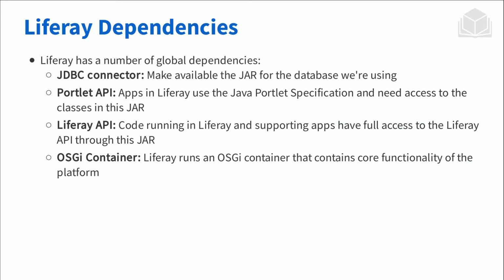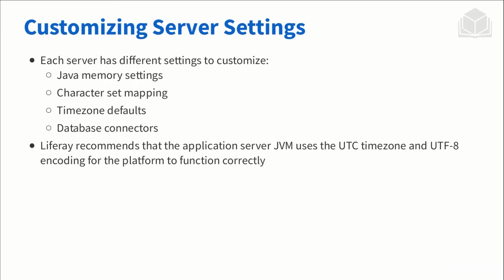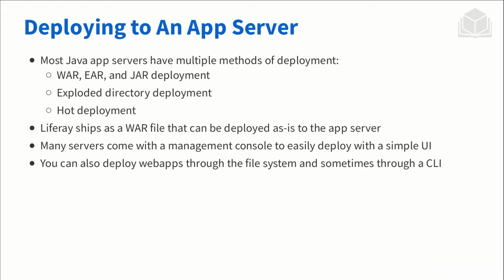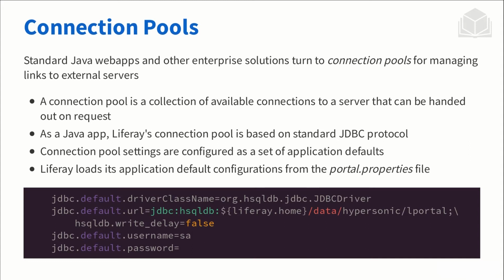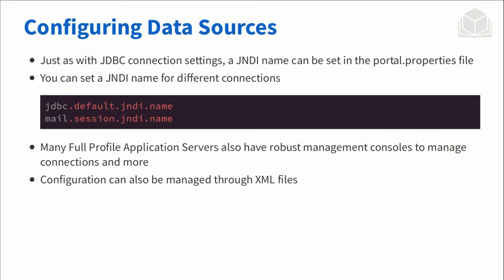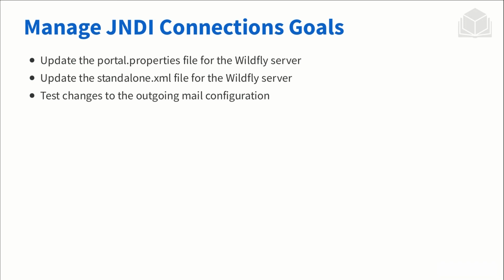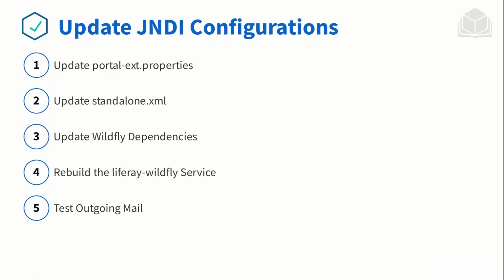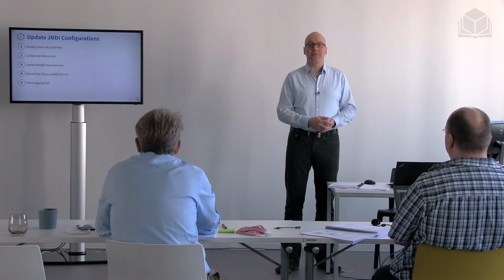Simulating a Production Environment 7.2 DevOps